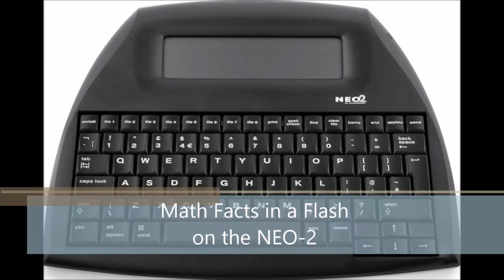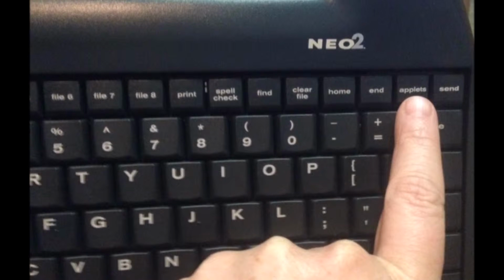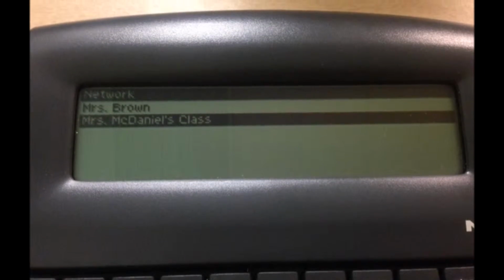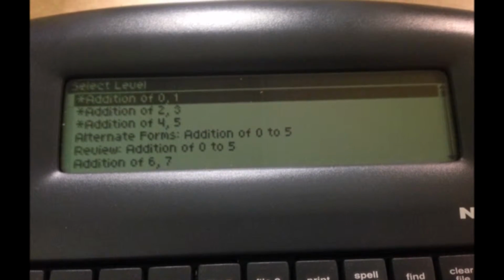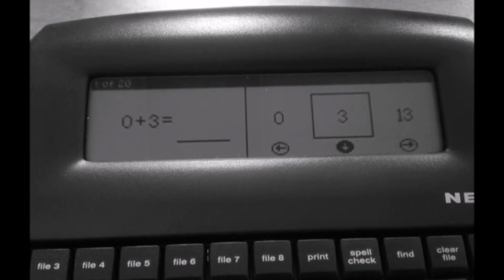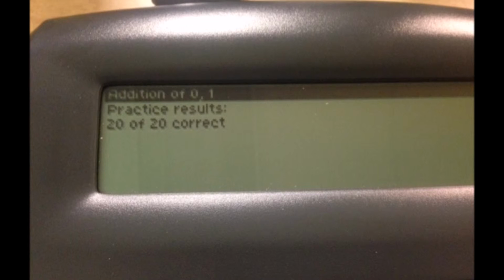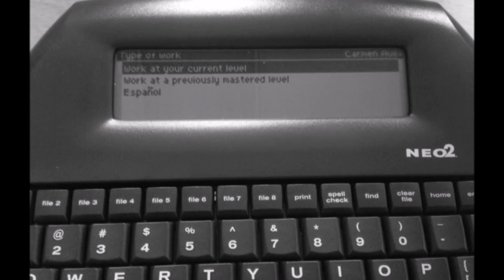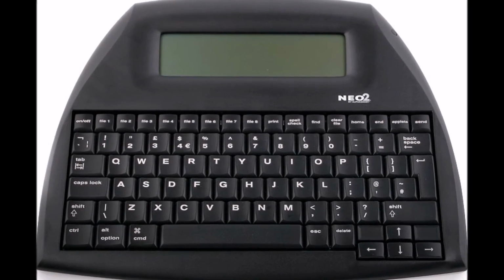Digital Job Aid MFIF